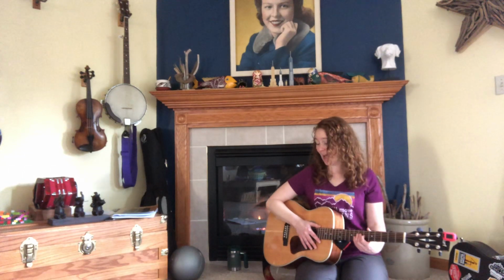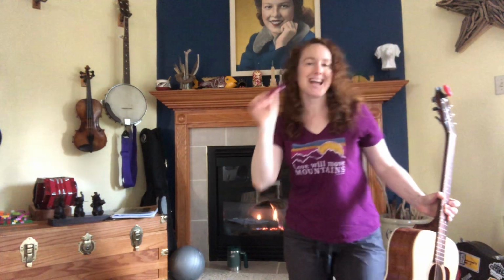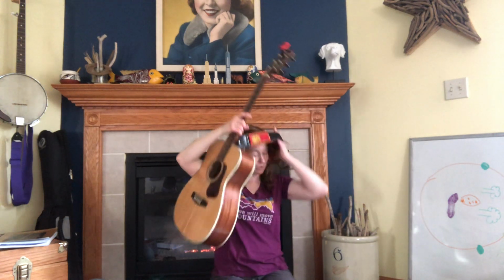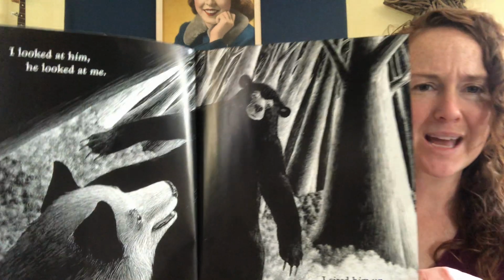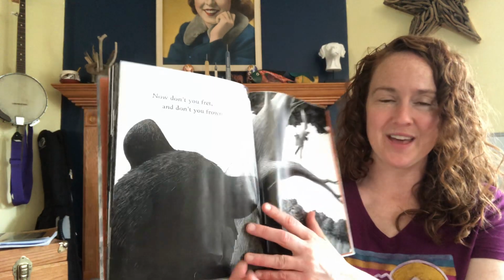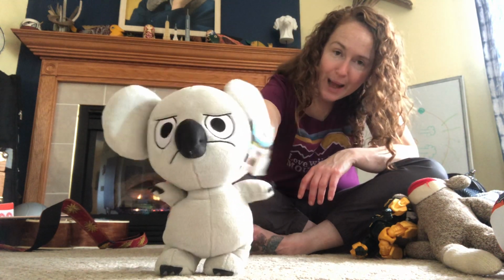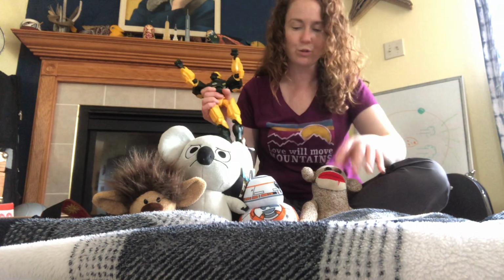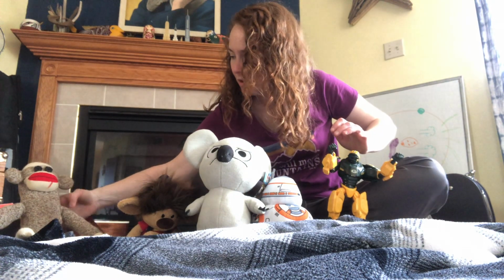Kindergarten Music Lesson 4-13